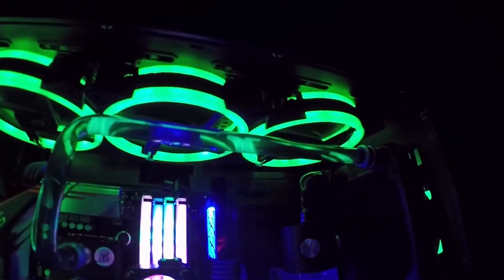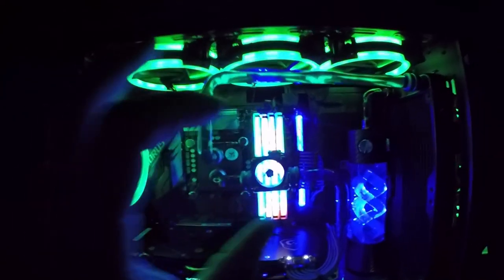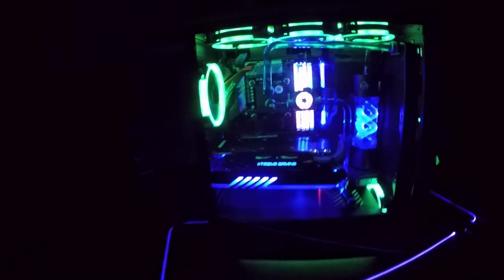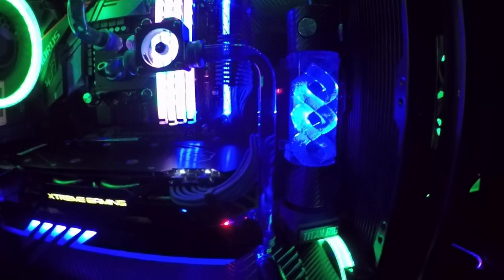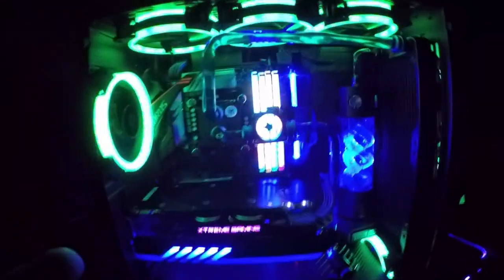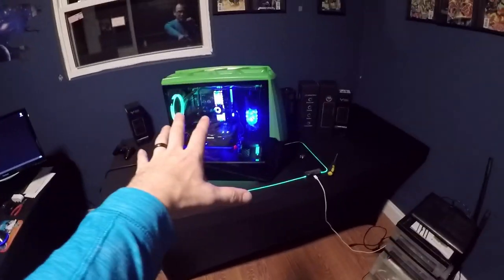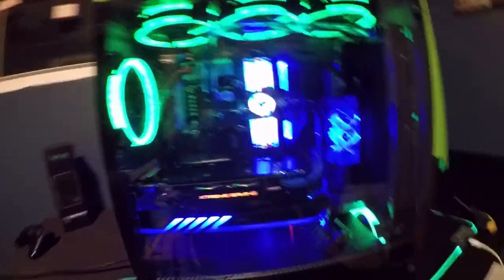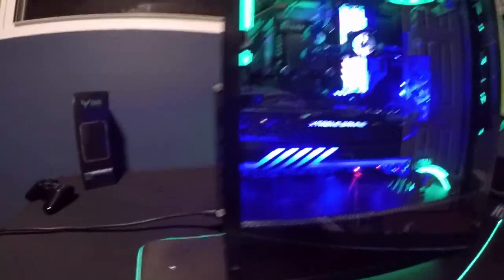Water Cooled Gaming Pc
gaming pc#gaming